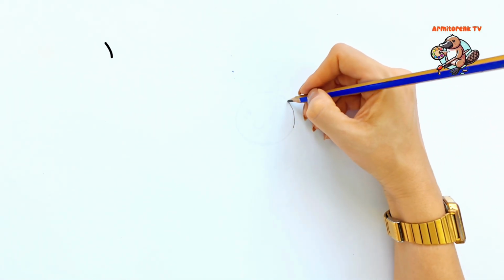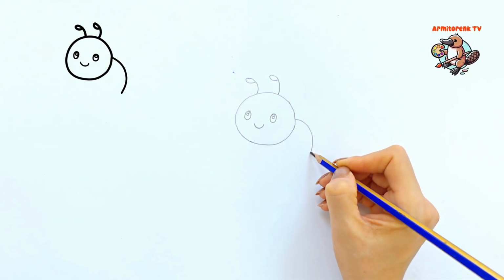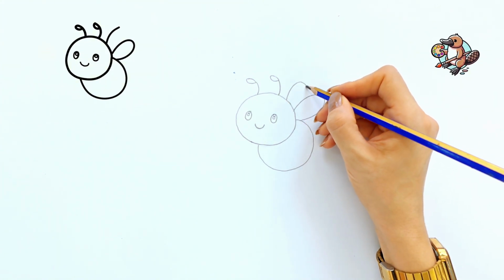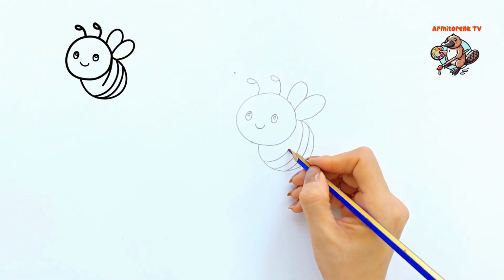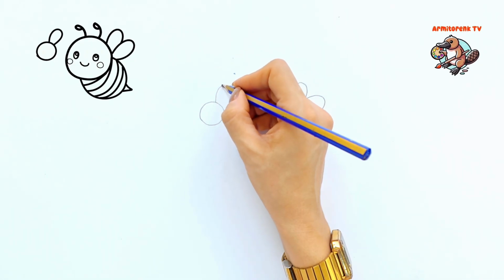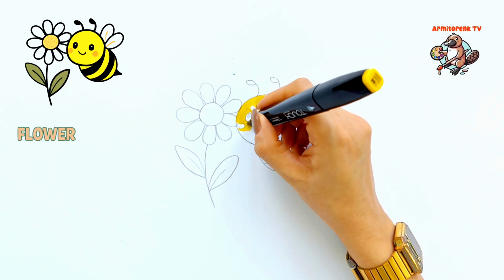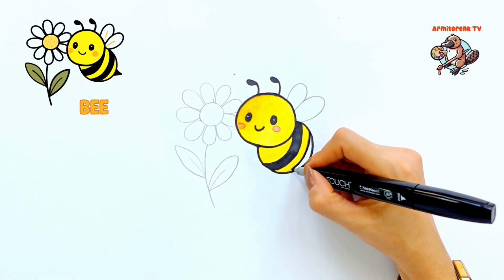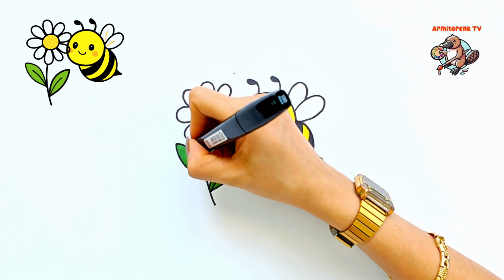How to Draw a Bee and a Flower | Easy Drawing & Learn English for Kids (Ages 2–6)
How to Draw a Bee and How to Draw a Flower | Easy Drawing and Learn English for Kids (Ages 2–6) 🐝🌼

In this video, children will learn how to draw a bee step by step and also how to draw a flower for kids, while practicing simple English words and colours. Perfect for preschoolers ages 2–6, this video helps kids improve their drawing skills and learn English at the same time.

Kids will learn words like bee, flower, yellow, and green, repeat them, and have fun drawing. This video combines art and English learning in a safe and enjoyable way for children.

✨ This video is safe for all ages and created for educational and artistic purposes.

how to draw a bee for kids
easy bee drawing step by step
how to draw a flower for children
easy flower drawing preschool
learn english with drawing ages 2–5
english colours for kids yellow and green
draw and learn english for preschool